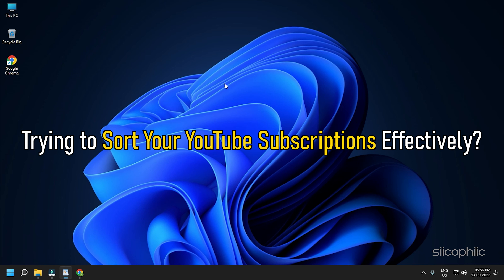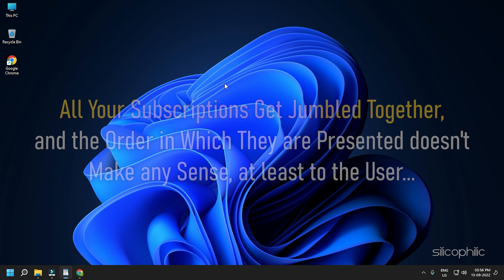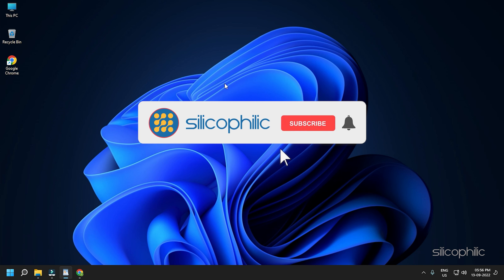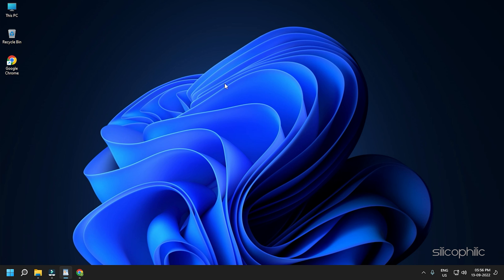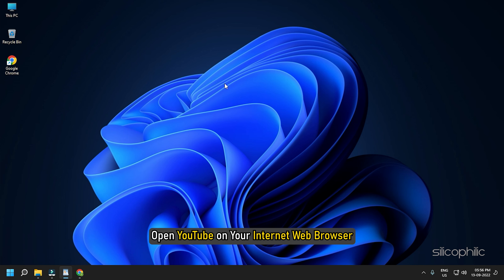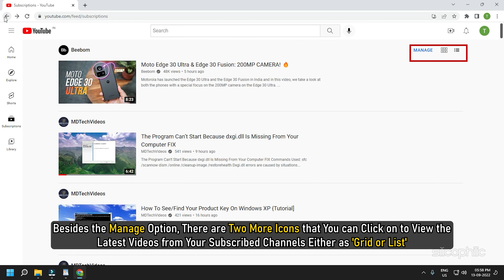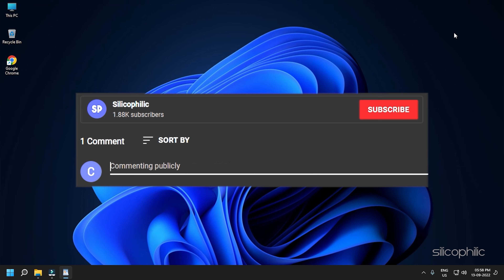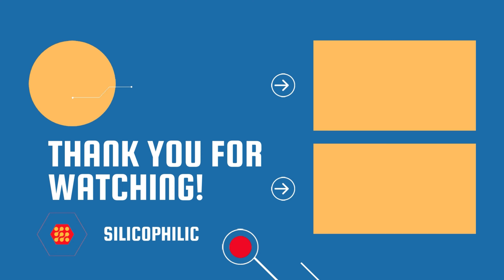YouTube Sort Subscriptions | Manage YouTube Subscriptions | Organize YouTube Subscriptions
Trying to sort your YouTube Subscriptions effectively?
Here we have shown how you can effective sort YouTube subscriptions, so watch this video till the end and learn how to do it.